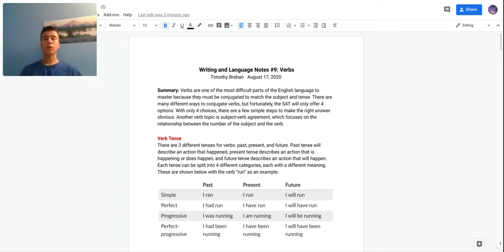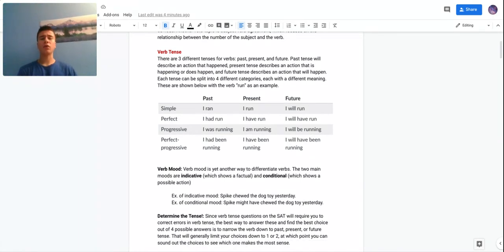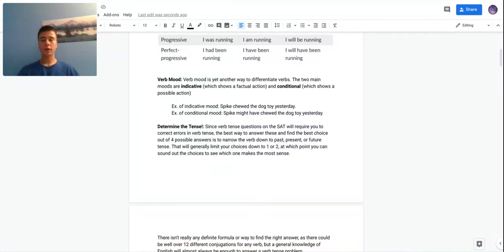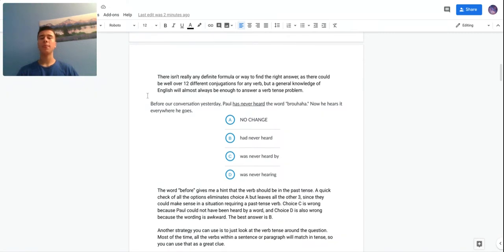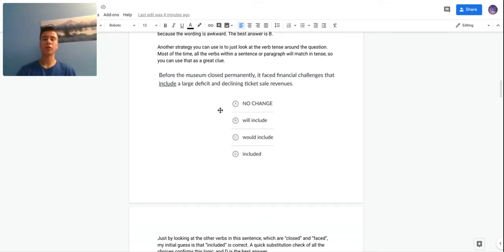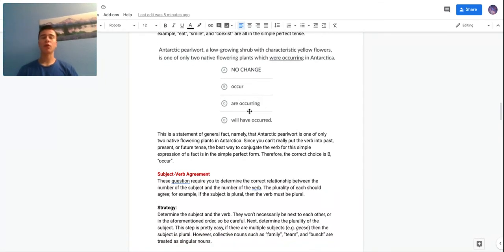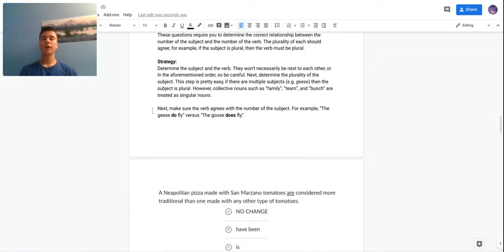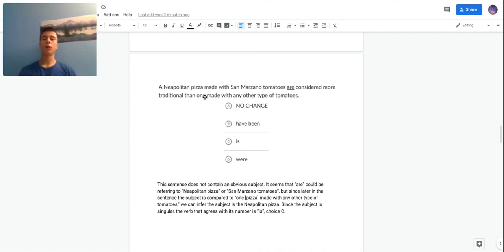SAT Writing and Language〡Verbs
An SAT Writing PERFECT SCORER talks about the usage of verbs as they pertain to the SAT Writing section. Today, we talk about how to answer questions related to verb tense as well as subject-verb agreement.

Code: xovjcdj